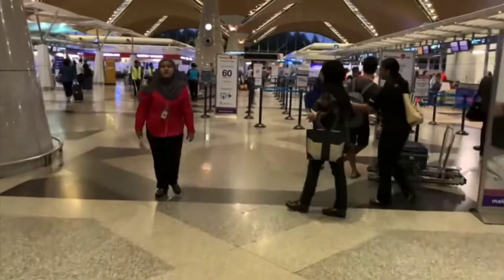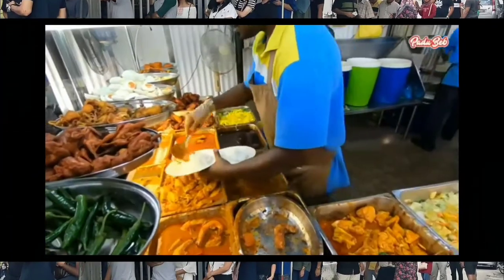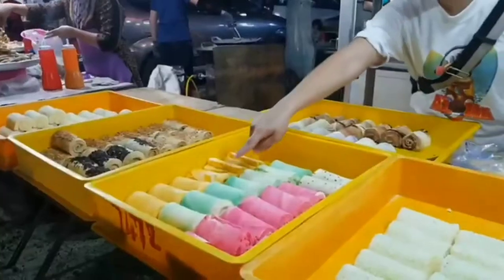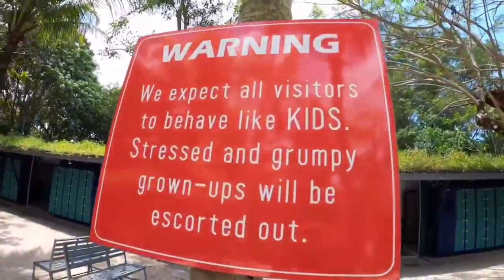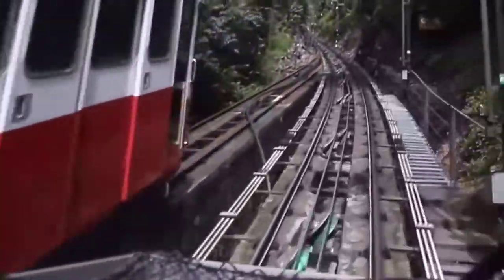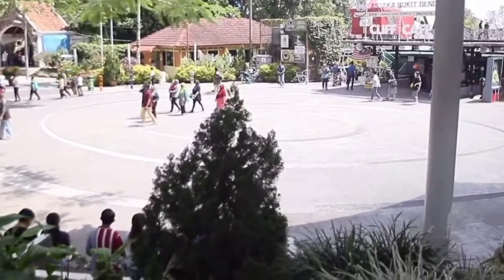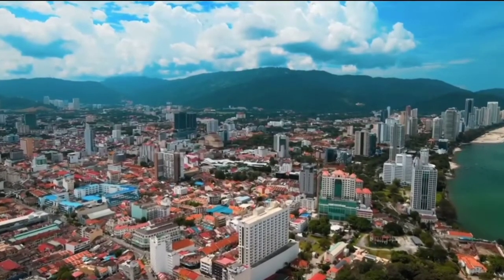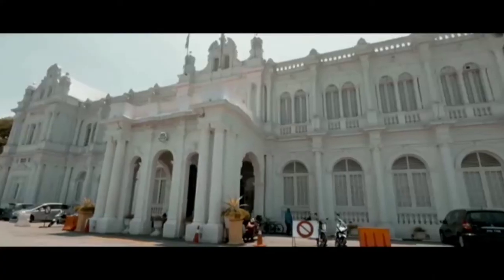MKT511 - VIRTUAL TRIP TO PENANG!!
Hi Assalamualaikum everyone! 😄
This is our virtual trip video assignment!
This is the song we use for our video